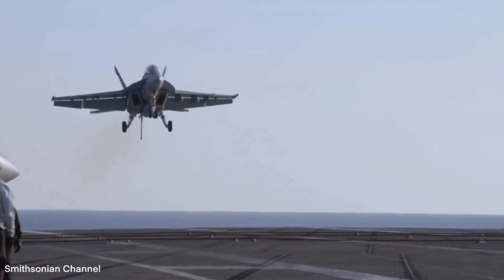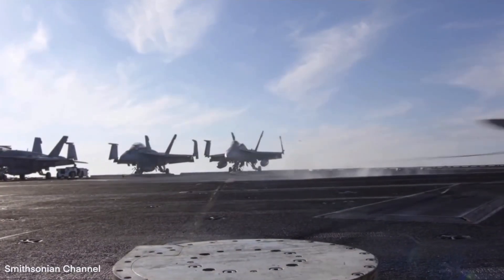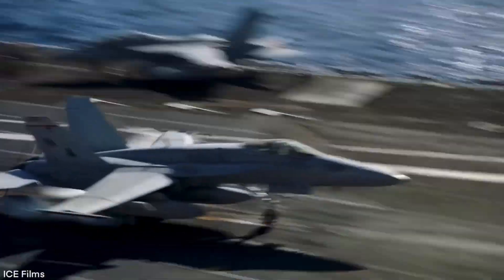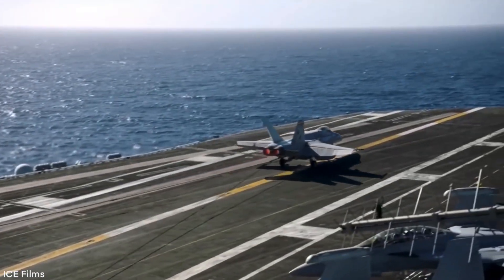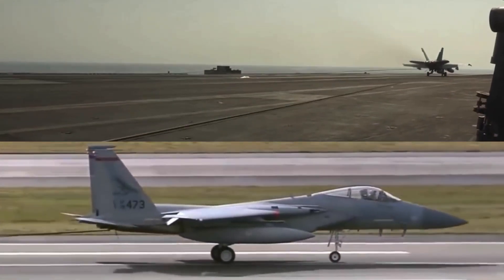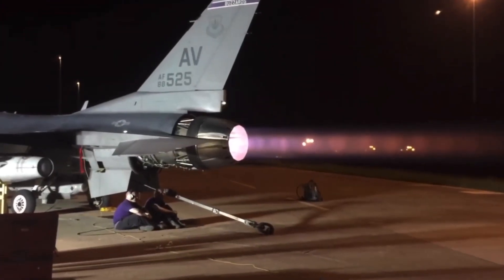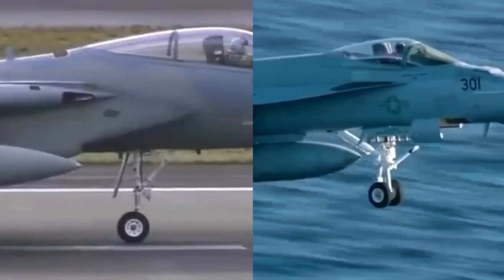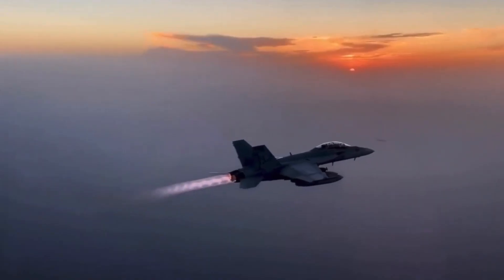Why Air Force Jets have Tailhooks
If you've ever seen Navy jets, you must have noticed a tailhook located at the bottom aft of the jet. Navy jets use this steel hook to make safe landings on aircraft carriers by catching onto one of the arresting cables on the carriers short landing strip. But then why do Air Force jets such as the F-15, F-16, F-22 and F-117 include tailhooks too, considering the fact that they are not able to land on aircraft carriers even in emergencies? This video discusses why Air Force jets include tailhooks and why they are not fitted to land on carriers.

Smithsonian Channel
Gung Ho Vids
ICE Films
AiirSource